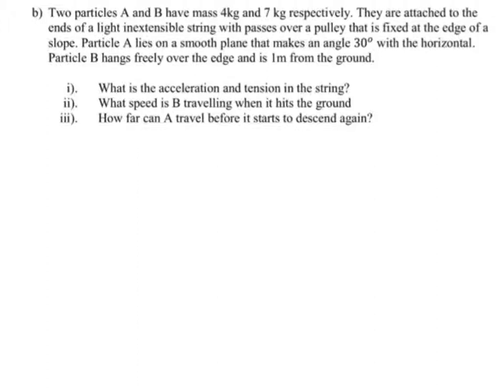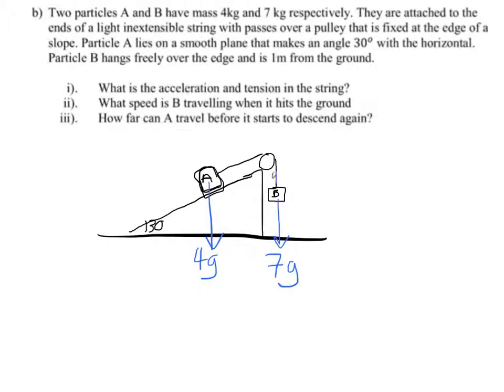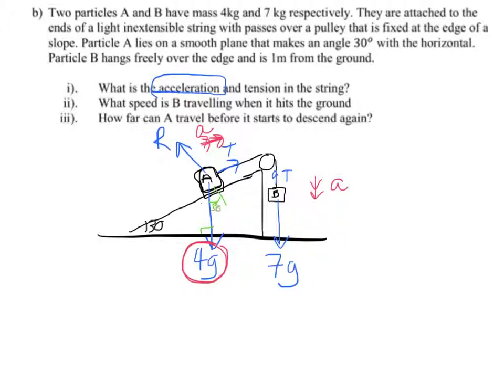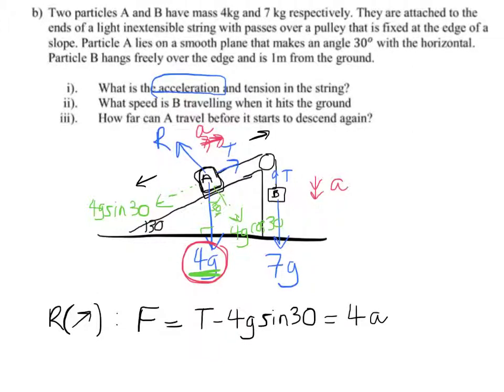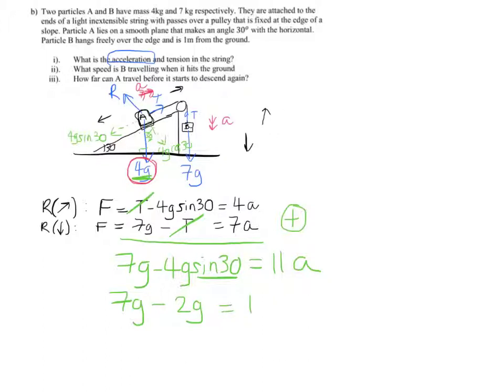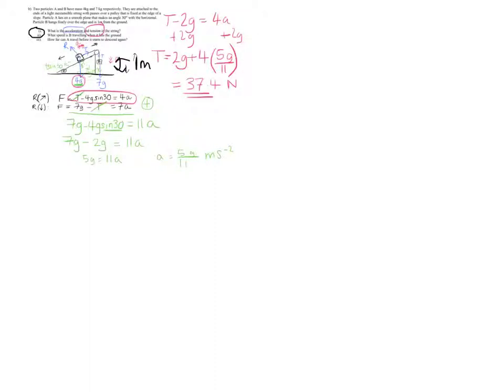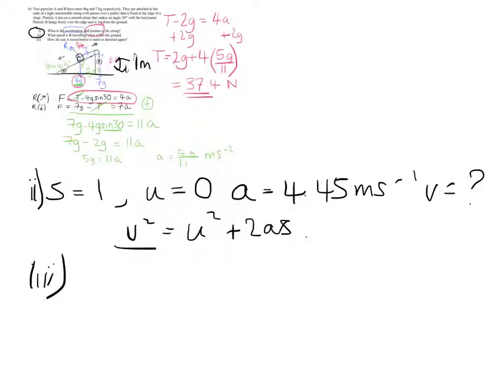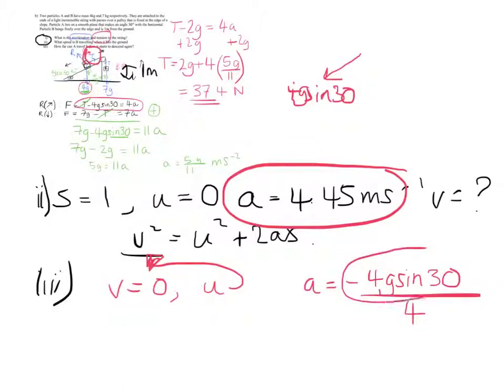Theta 1b connected particles example